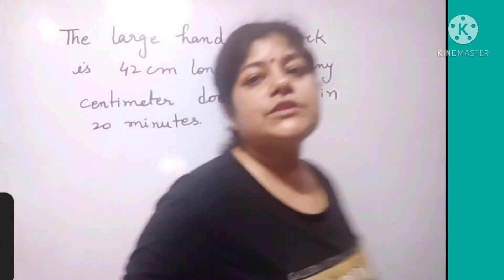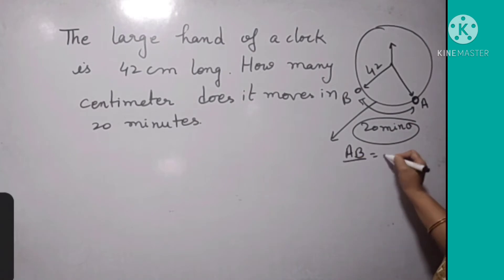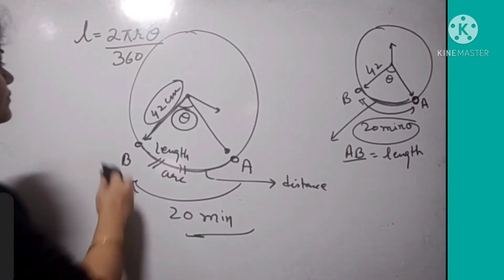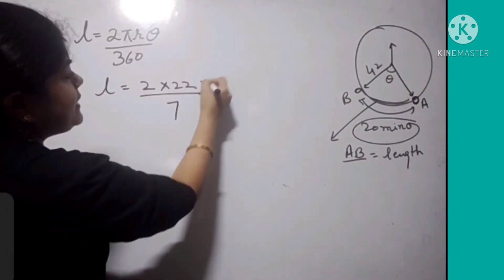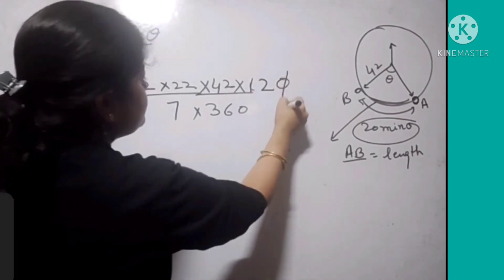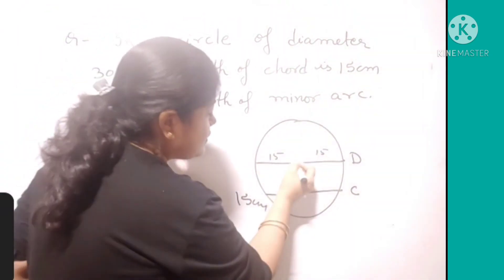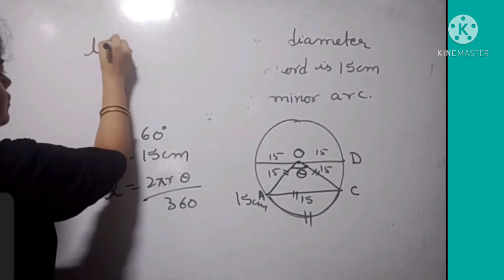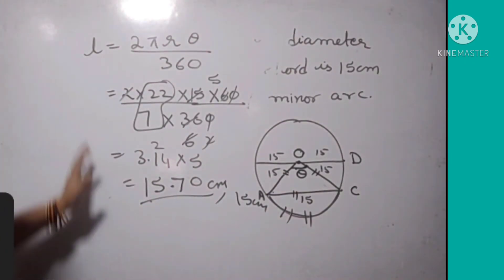Trigonometric Functions ||maths class 11 Ex 3.1 || Angles and Arc Length@sonikaanandacademy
Trigonometric Functions ||maths  class 11 Ex 3.1 ||@sonikaanandacademy